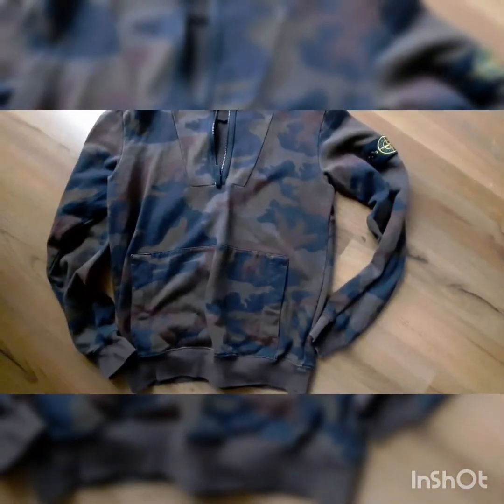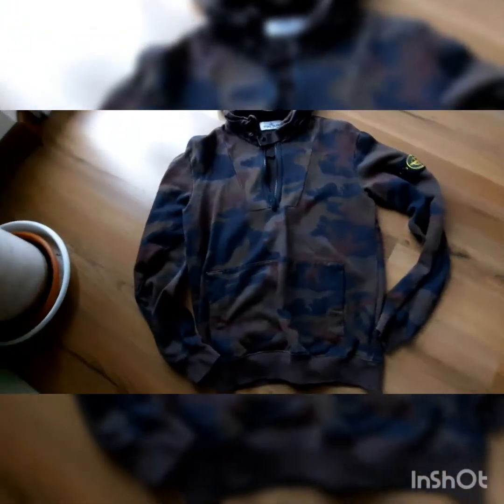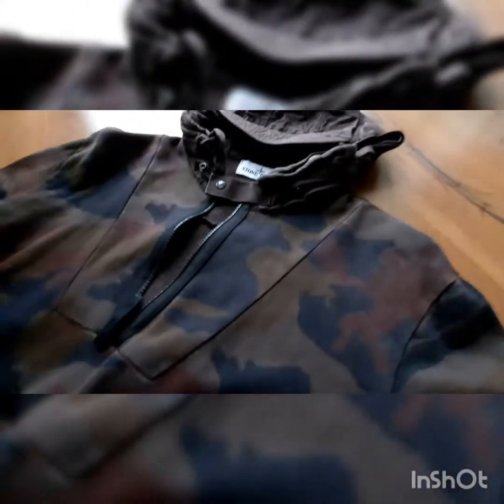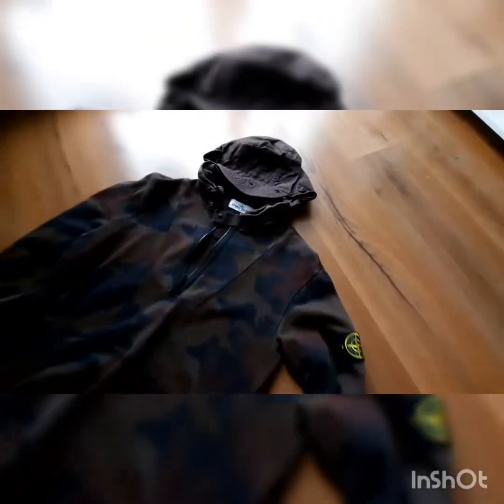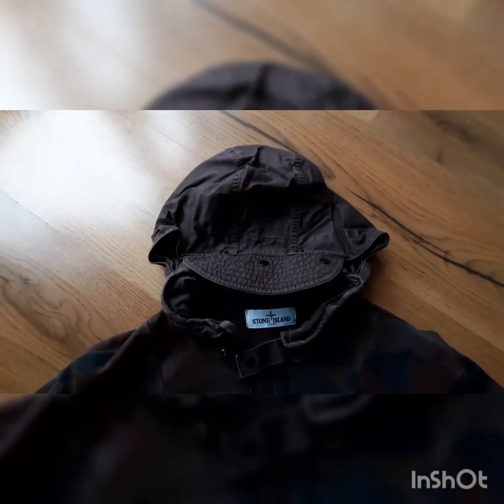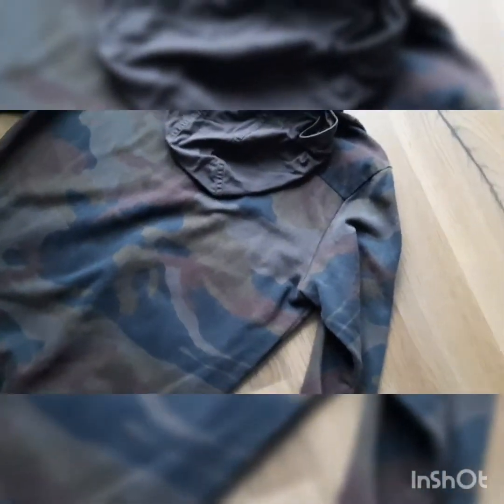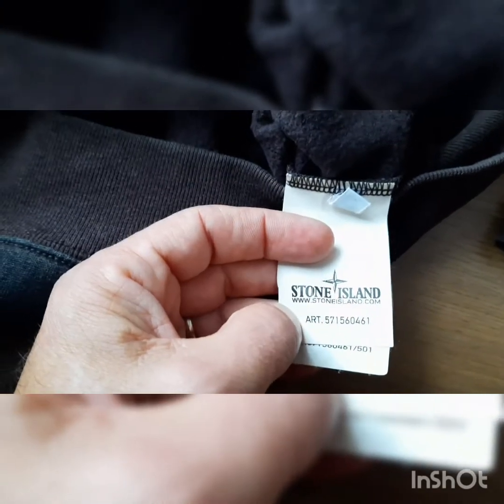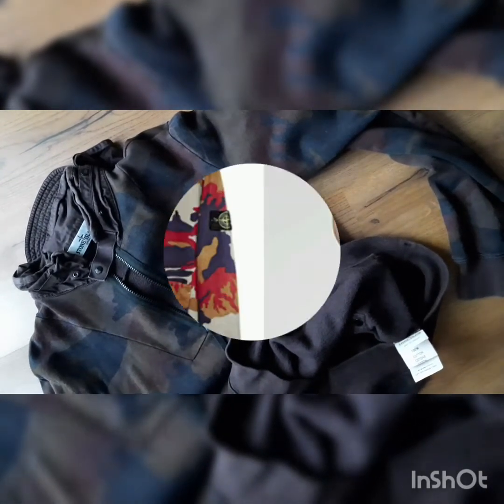stone island camo camouflage aw 012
the camo concept by stone 30 years anniversary 82 012